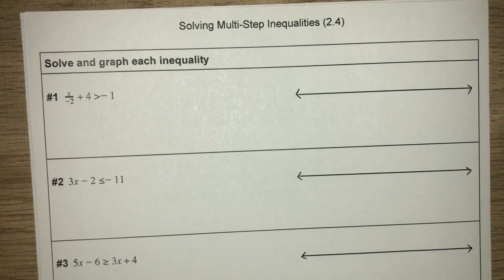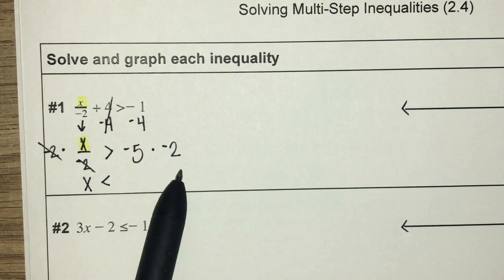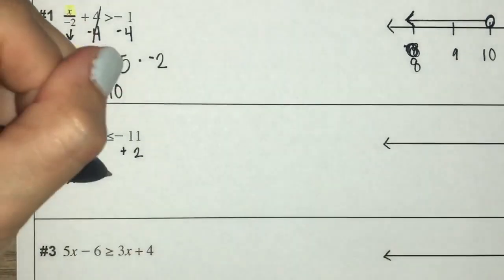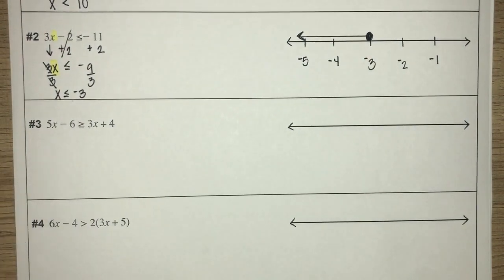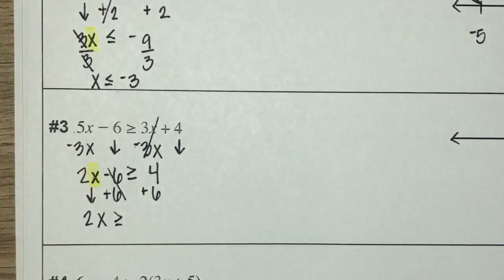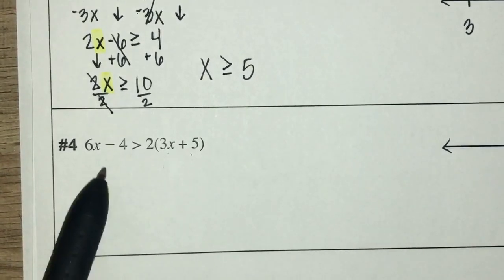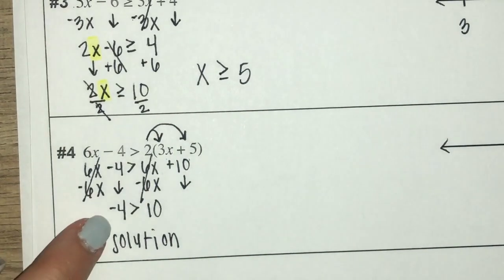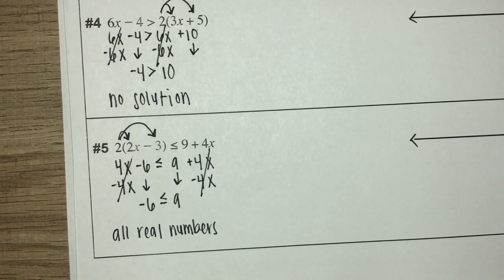Algebra 1A Big Ideas 2.4